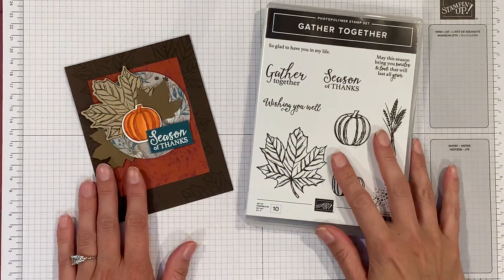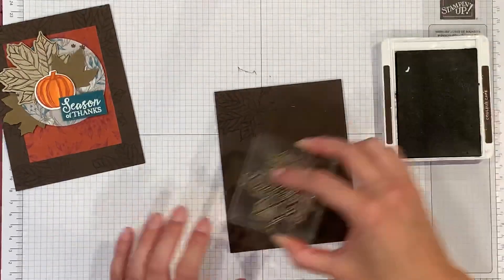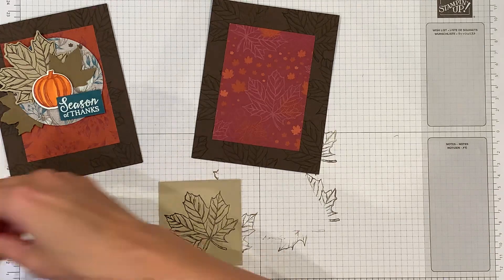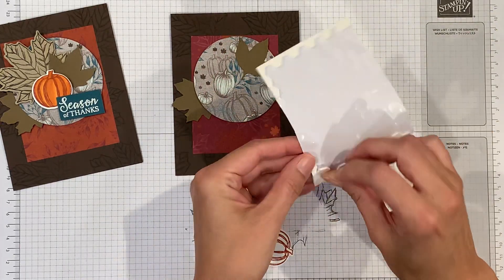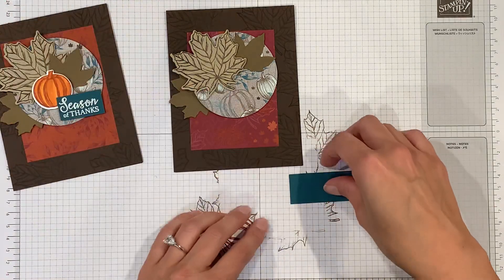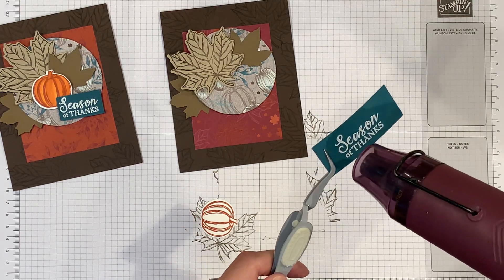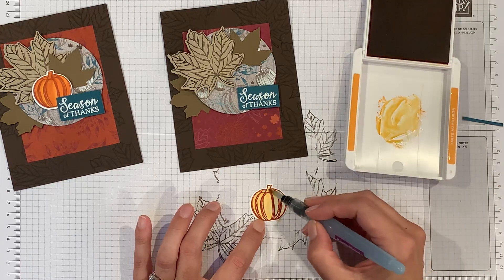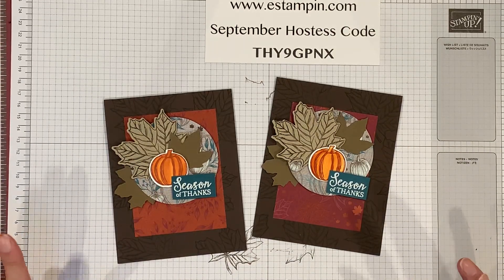Let's Make a Come to Gather Card! Sweet Stampin'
Learn to make this fall season card using Stampin’ Up!’s Come to Gather stamp set and coordinating dies.